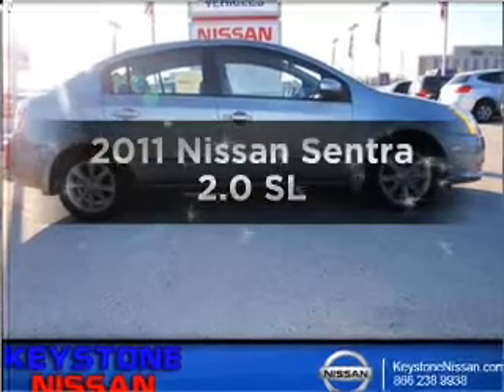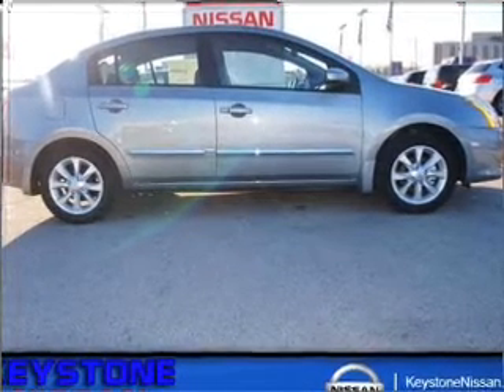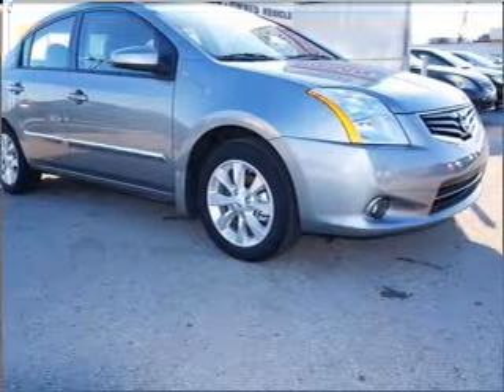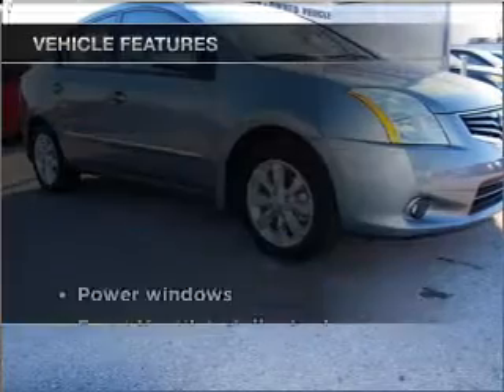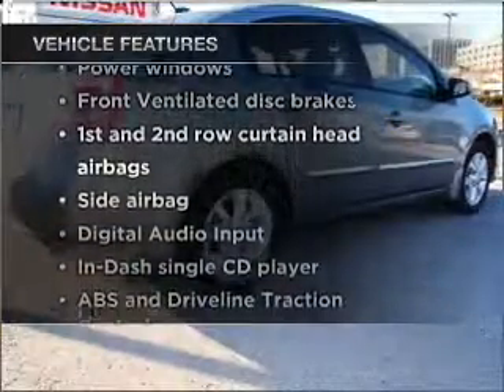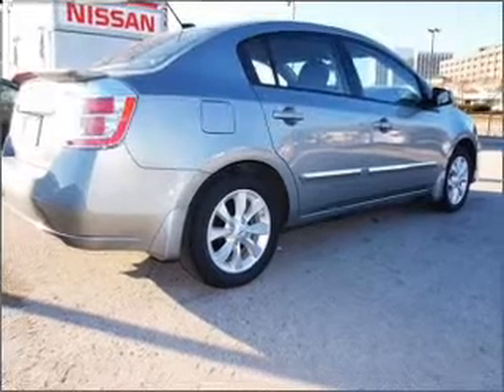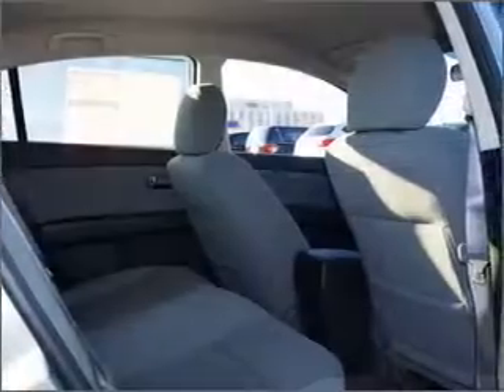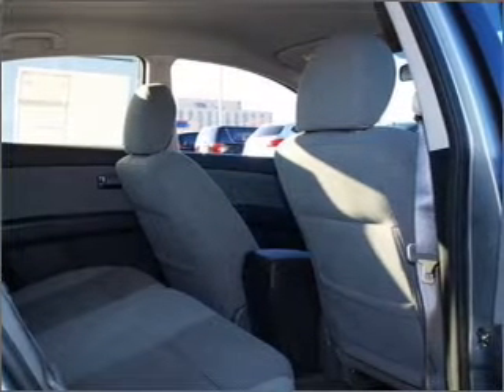2011 Nissan Sentra - Mission KS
Year: 2011
Make: Nissan
Model: Sentra
Trim: 2.0 SL
Engine: 2.0 liter inline 4 cylinder 16 valve
Transmission: Automatic CVT
Color: Magnetic Gray Metallic
Mileage: 1
Address:
6819 Johnson Drive